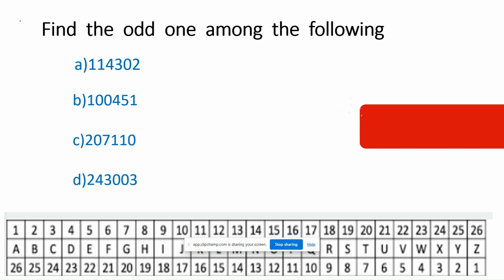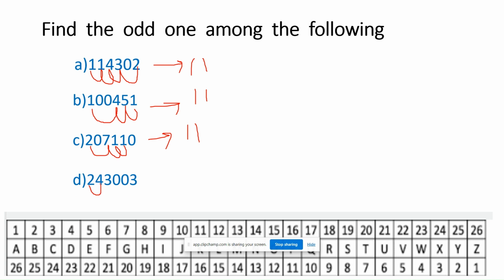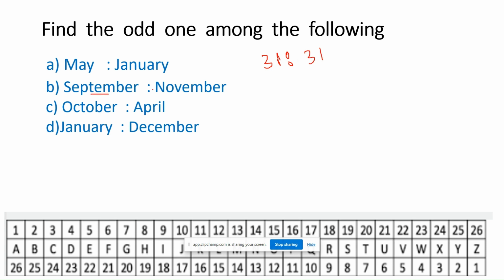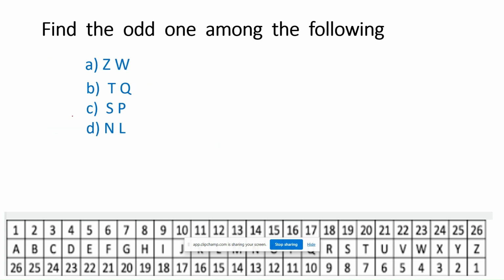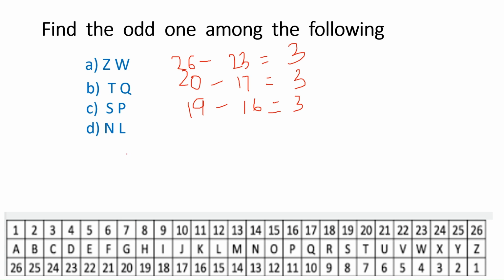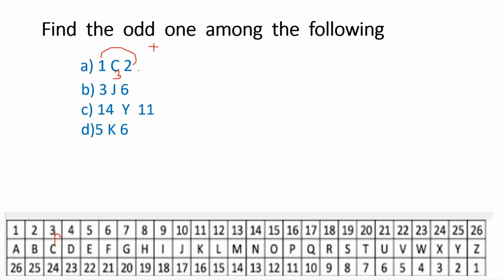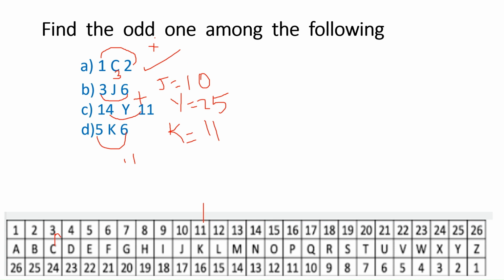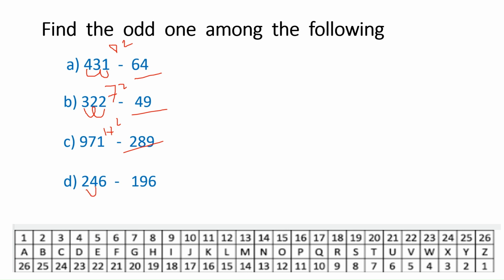Important Logical Reasoning Questions |ODD ONE OUT TRICK